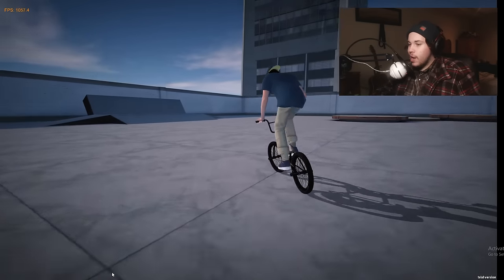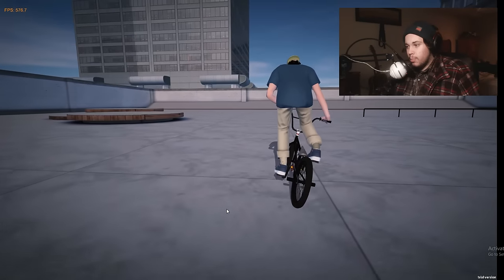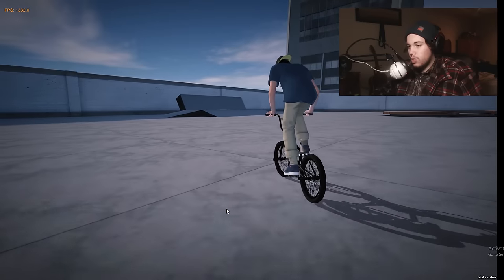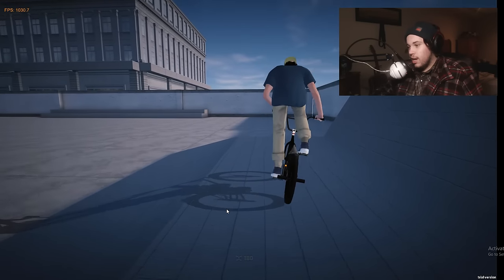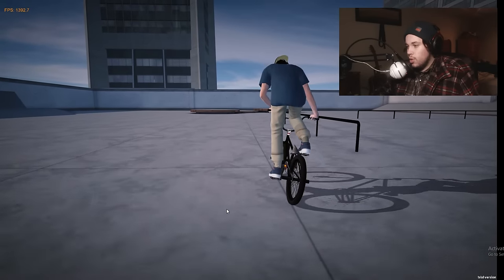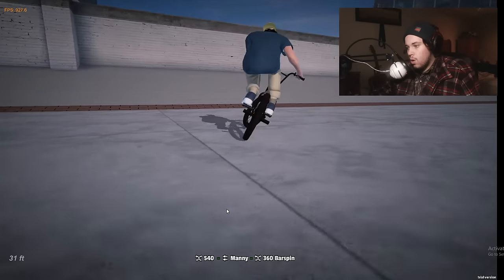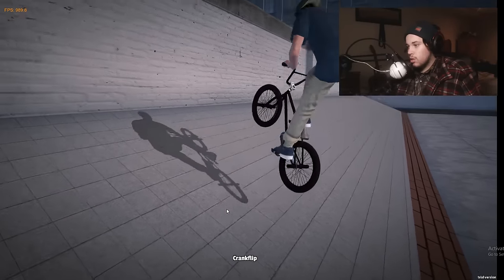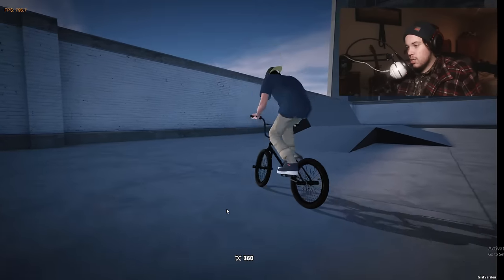THIS GAME JUST GOT SO MUCH BETTER | BMX STREETS